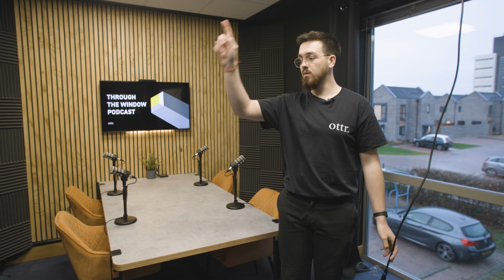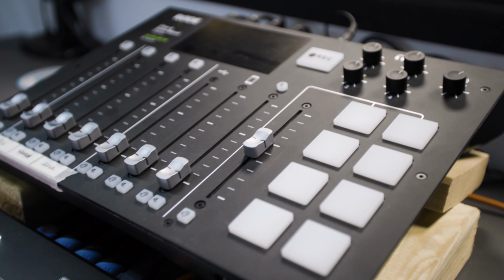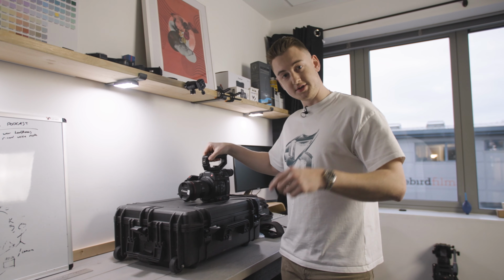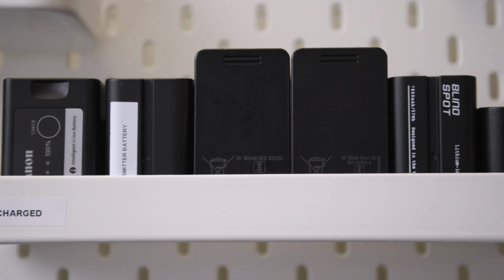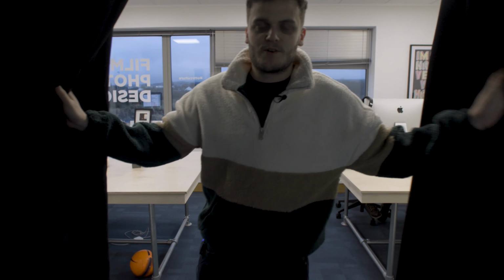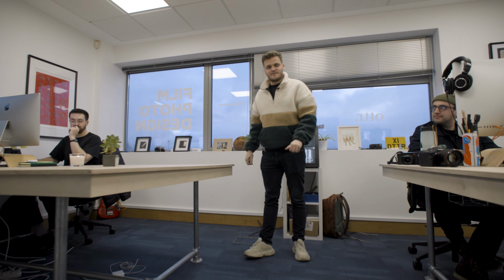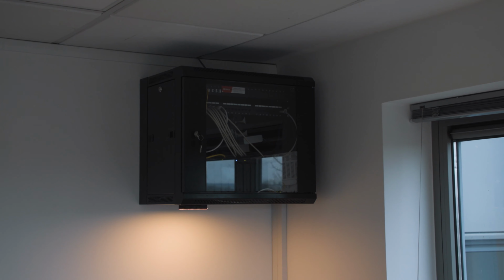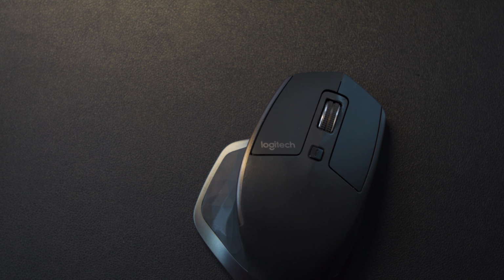OUR VIDEO PRODUCTION OFFICE TOUR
Just like that, we're at the final vlog of the year! We thought it was only right to finally give you a proper tour of our space!

We moved into this space in April of 2021 and since then it has grown and been shaped by a number of different people. Thank you to all those involved and a massive thank you to all of you for supporting us this year!

We'll see you in the New Year!